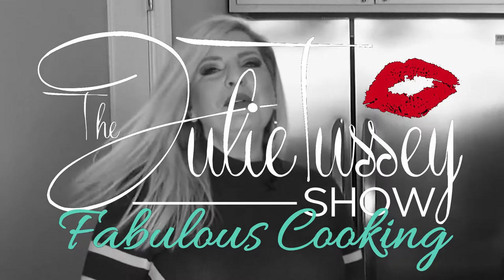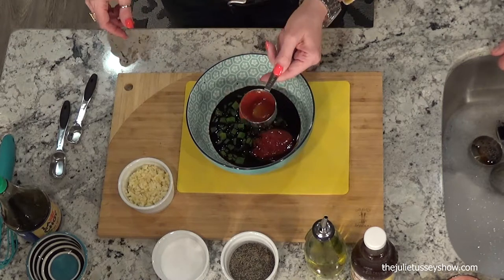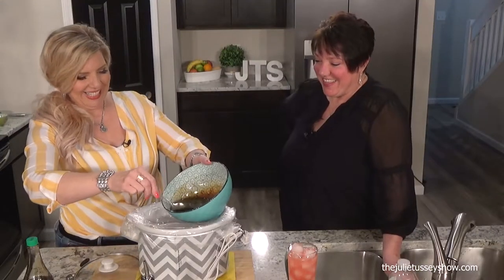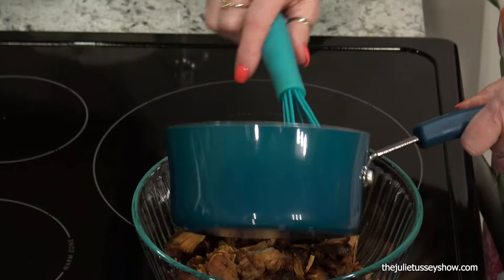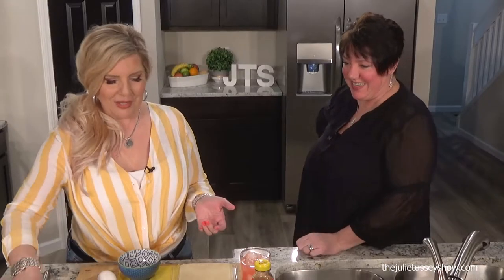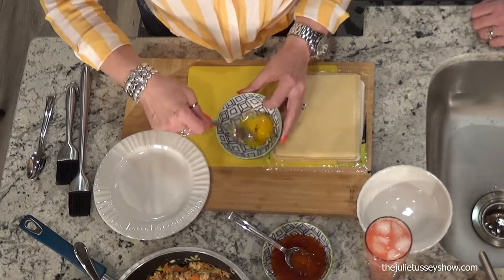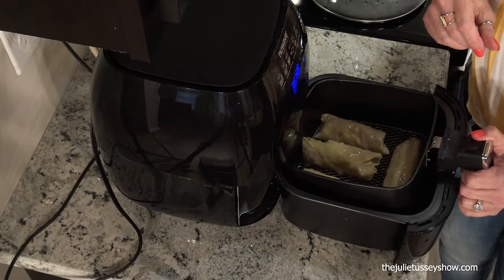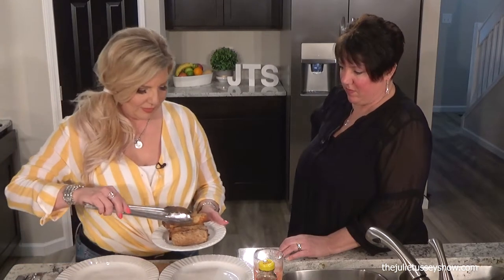Crockpot Honey Garlic Chicken & Air Fryer Egg Rolls-Fabulous Cooking with Julie Tussey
Crockpot Honey Garlic Chicken & Air Fryer Egg Rolls
Tune in as Julie and friend, Nanci Hunter, make delicious “Crockpot Honey Garlic Chicken” over Jasmine rice and serve it up with steaming Asian Vegetables!  The girls plate it with Julie’s delicious, fast and easy, homemade, flavor-bursting “Air Fryer Egg Rolls” topped with Sweet, Spicy Chili Sauce. This is one show you don’t want to miss! A perfect meal for the new Fall Season.

Celebrate and share Julie's new Television Cooking Show, "The Julie Tussey Show Fabulous Cooking".
c&p 2019  Julie Tussey, Tussey Music & Entertainment